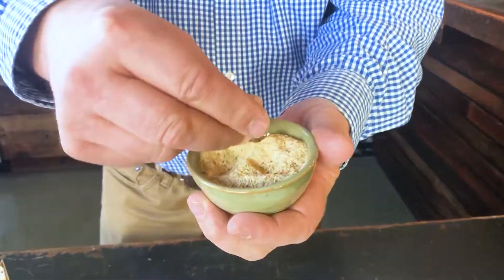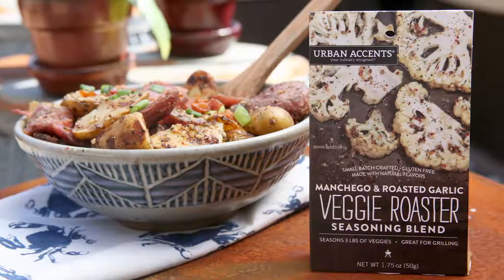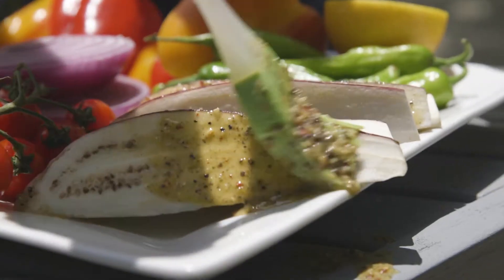Easiest Veggies Ever! | Product Feature | Urban Accents Spices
Roasting veggies with the great flavor of manchego cheese & warm roasted garlic is easy with our blend of onion, garlic, natural manchego cheese flavor and other spices. Just mix rub with olive oil and melted butter, then brush on cauliflower “steaks” or sliced potatoes.

For more recipes & products visit urbanaccents.com